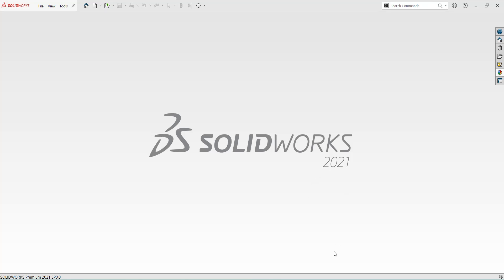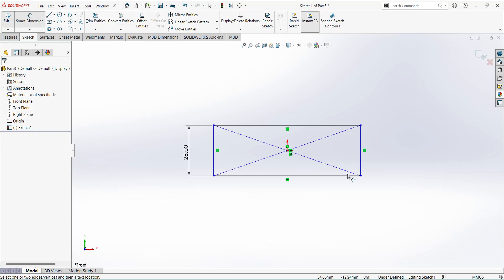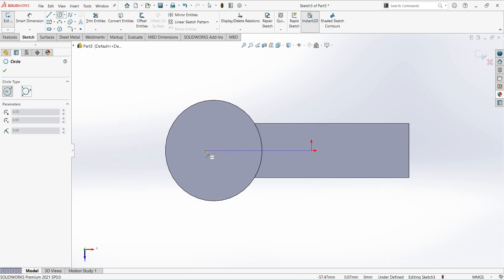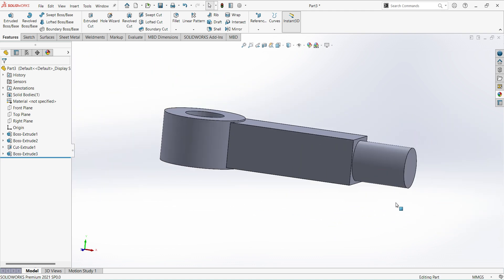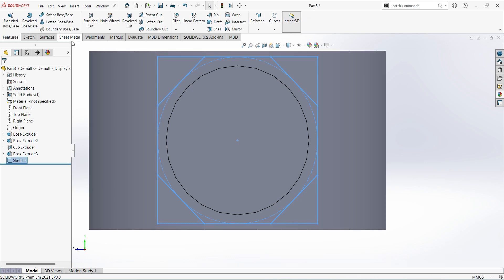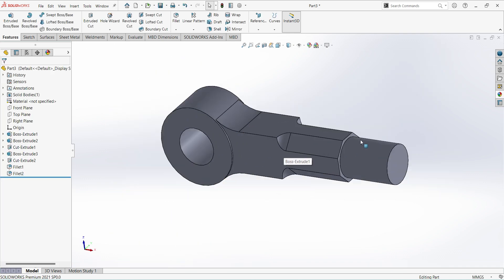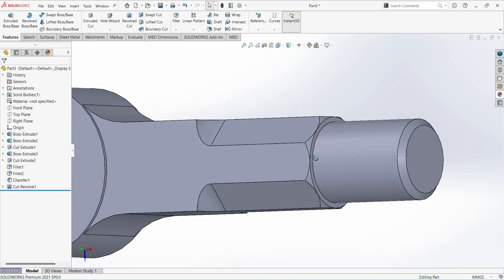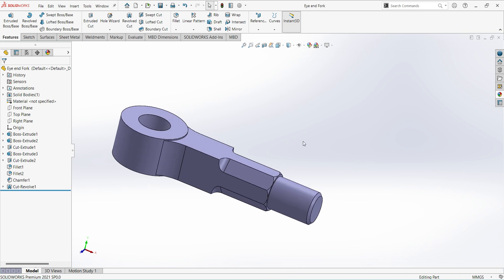SolidWorks 3D Modeling Tutorial: Knuckle Joint part 02 | Eye End Rod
Welcome to Part 2 of our SolidWorks 3D Modeling series on creating a Knuckle Joint! In this tutorial, we’ll dive into modeling the Eye End Rod component, a crucial part of the Knuckle Joint assembly.

🔧 In This Video:

Sketching the Eye End Rod: Learn how to create the foundational sketch using SolidWorks' powerful tools.
Extruding and Filleting: Follow along as we extrude the sketch and add fillets to achieve the desired geometry.
Detailing and Refinements: Fine-tune the model by adding essential details and making necessary adjustments.
Assembly Preparation: Get the Eye End Rod ready for the next steps in the Knuckle Joint assembly.
💡 Key Concepts:

Precision sketching techniques
Effective use of extrusion and filleting
Adding features to enhance functionality
Preparing for assembly integration

📘 Previous Tutorial: SolidWorks 3D Modeling Tutorial: Knuckle Joint part 01 | Fork end

📘 Next Tutorial: SolidWorks 3D Modeling Tutorial: Knuckle Joint Assembly